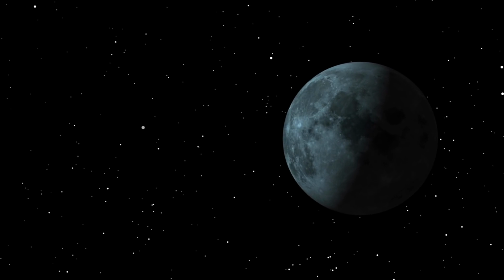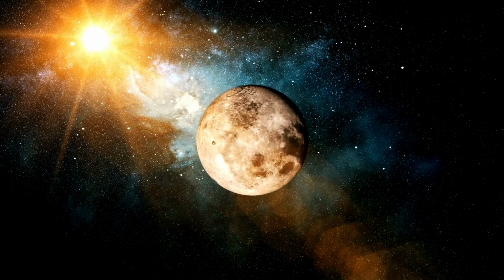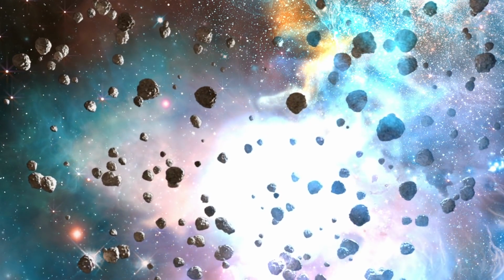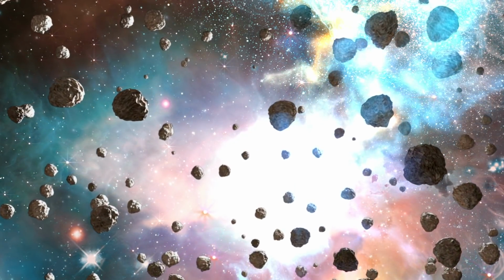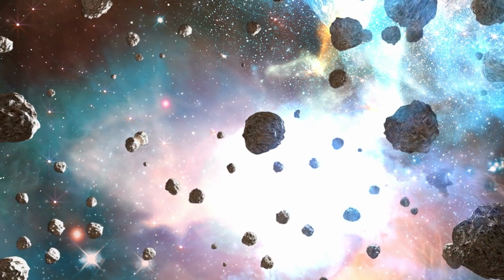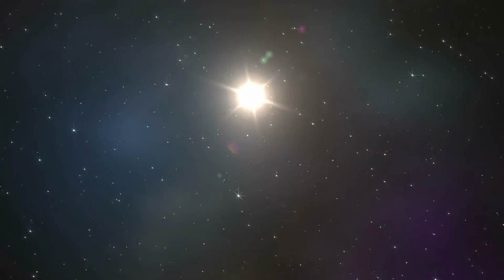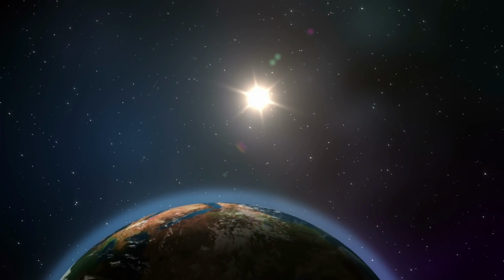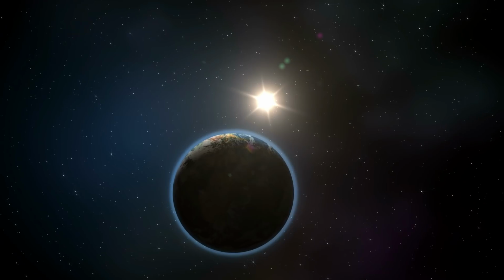How Old is the Moon | Moon Age | Moon Dust | Covered in Dust | Will the Moon Explode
COULD THE EARTH BE ONLY 6000 YEARS OLD?
PART 2 OF 4
Covered in Dust
This video covers several theories about the age of our moon and the study of asteroid impacts, and answers questions on how our planet cannot exist without the moon.

for other videos and user options.